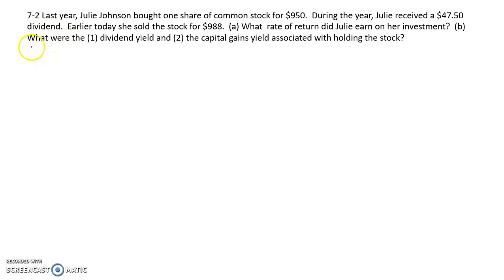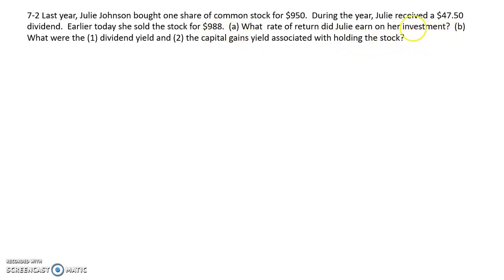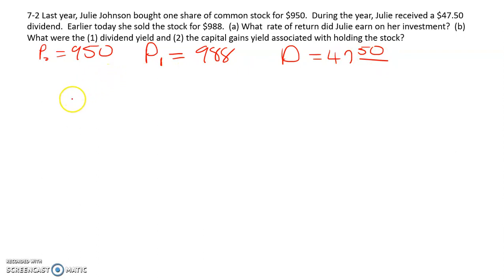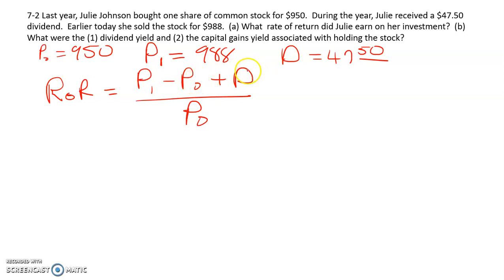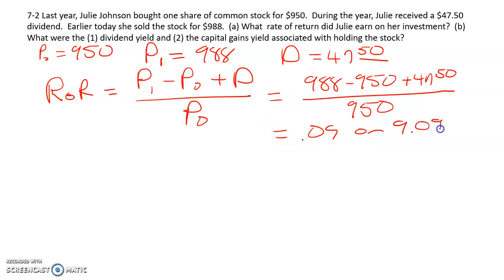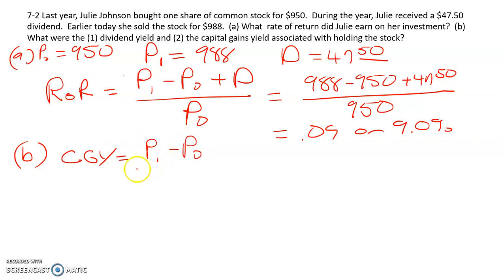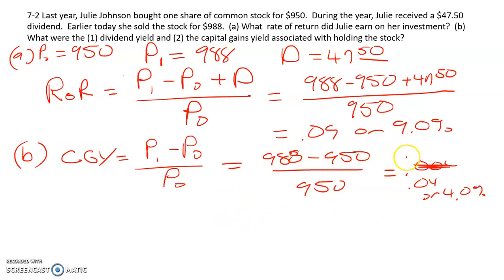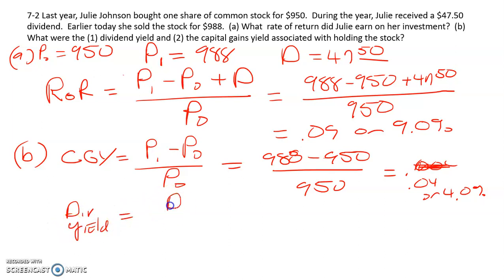CFIN6 Problem 7 2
CFIN6 Chapter 7 Problem 2 - Calculating Holding Period Yield, Current Yield, and Capital Gains Yield.